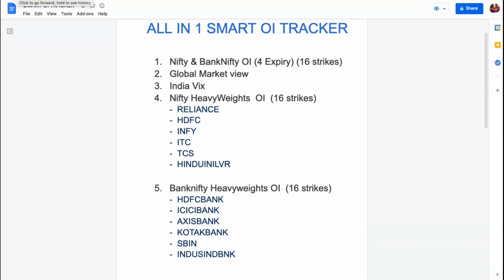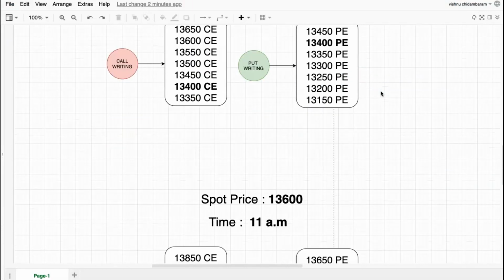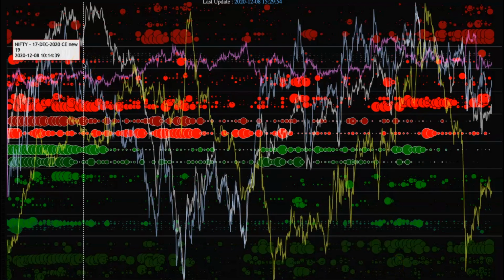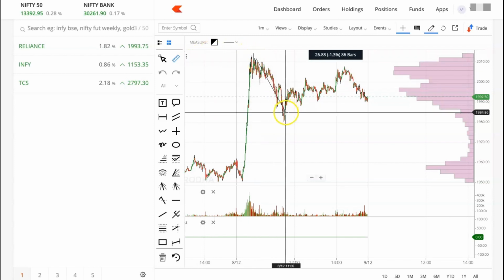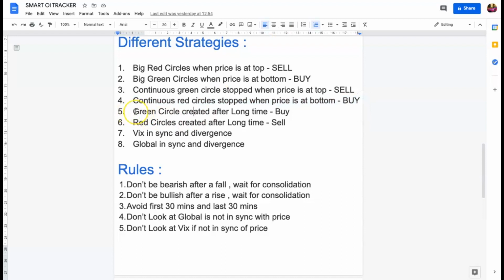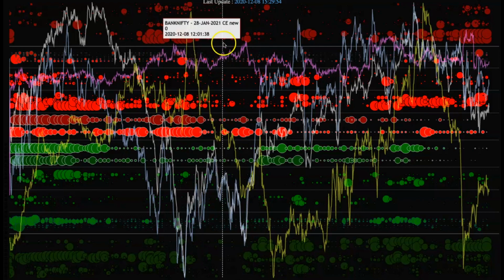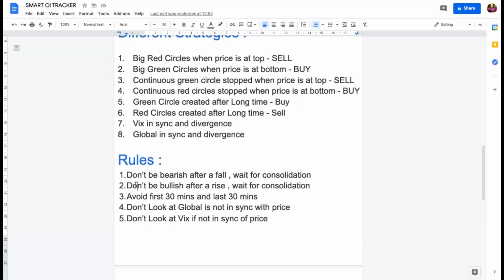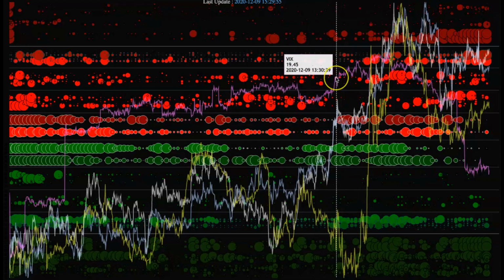Smart OI Tool - Version 2.0 - Tutorial